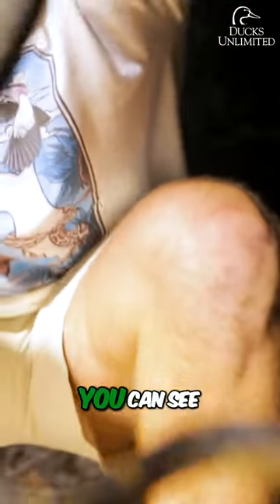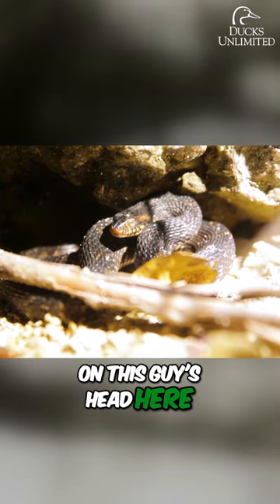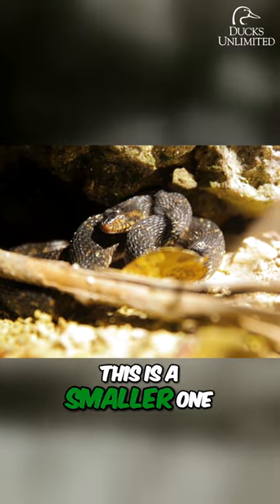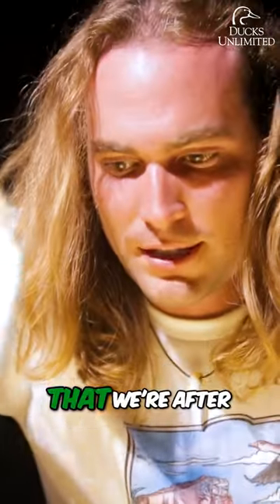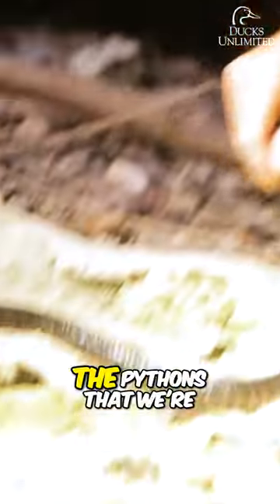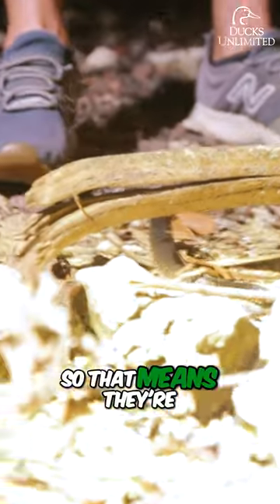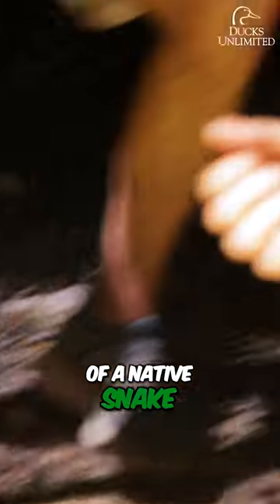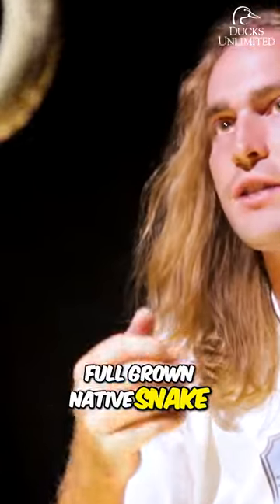Capturing Banded Water Snakes in the Wild Preparing for Python Hunt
We invite you to join us on an exciting adventure into the wilderness through our latest YouTube video, titled "Encounter with Banded Water Snakes: A Glimpse into the Wild." In this captivating video, we have captured our encounters with the intriguing banded water snakes, showcasing their natural defense mechanisms and genuine reactions as they interact with humans.

Throughout the video, we handle these snakes with utmost care, providing you with a detailed insight into their distinctive banded appearances and sizes. From the smaller, medium-sized specimens to the fully grown ones, you will witness the diversity in their sizes and gain a comprehensive understanding of their physical characteristics.

Moreover, our video goes beyond just showcasing these snakes. We draw a compelling comparison between the sizes of native snakes and the invasive pythons, shedding light on the ecological impact of these species within their habitats. This analysis will offer you a deeper understanding of the delicate balance in ecosystems and the consequences of invasive species.

By exploring the intriguing world of these reptiles, you will not only be entertained but also acquire valuable knowledge about their existence and survival in the wild. This video is a perfect treat for wildlife enthusiasts and curious minds, as it combines education and entertainment in an engaging and visually stunning manner.

Join us on this adventure into the wild and immerse yourself in the wonders of nature. Don't miss out on this opportunity to gain a deeper appreciation for the banded water snakes and their role in the ecosystem.